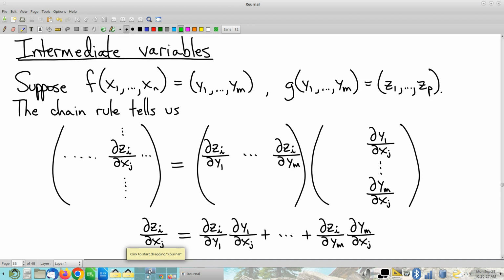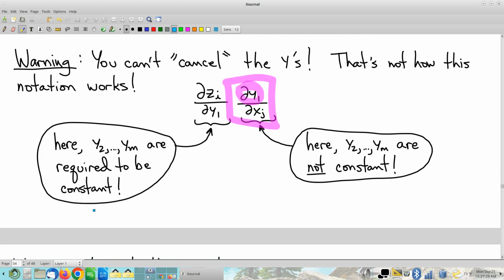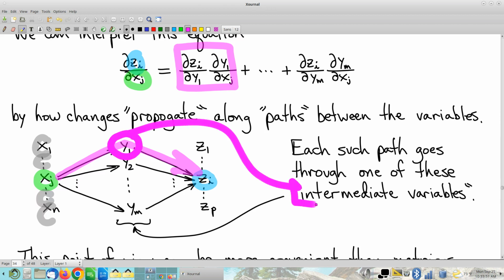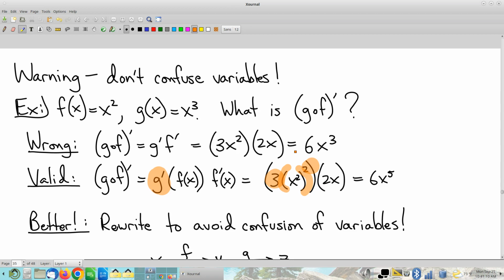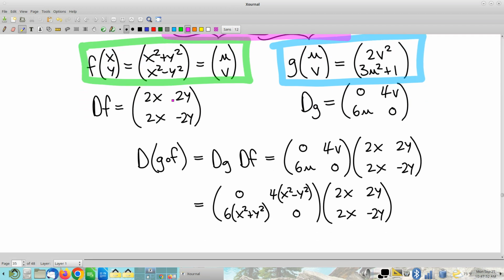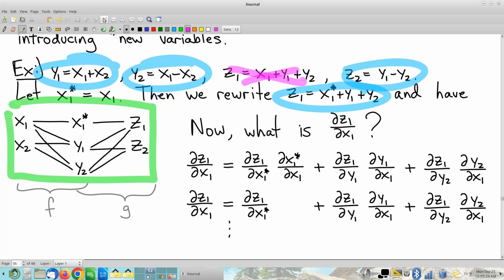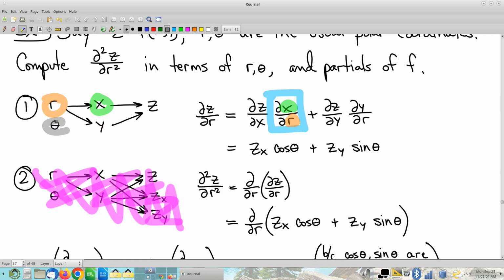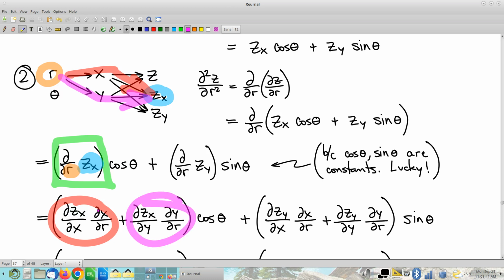2023 09 25 Math219 01